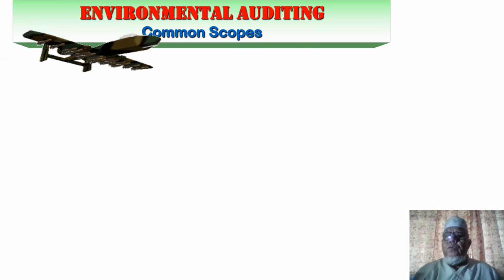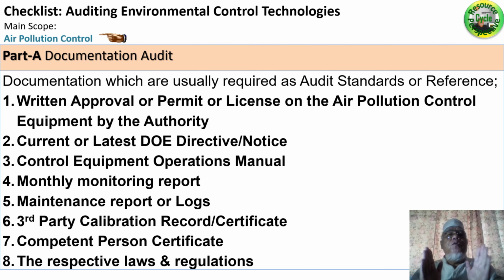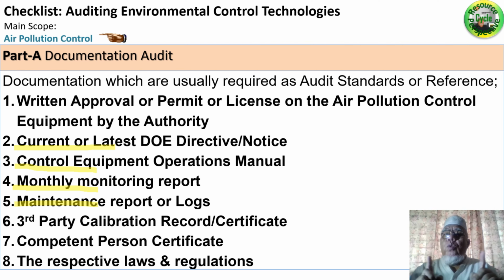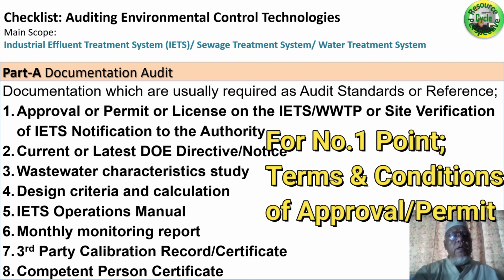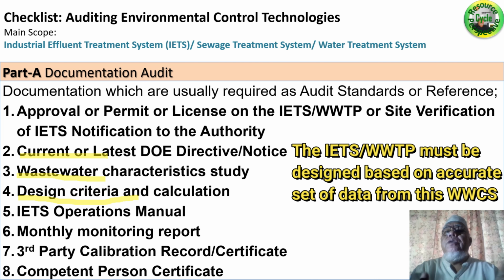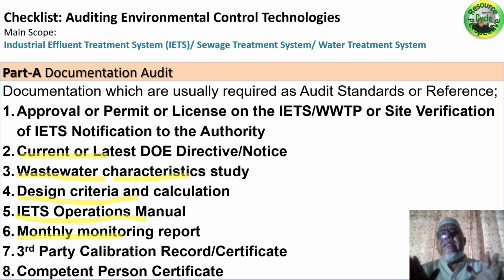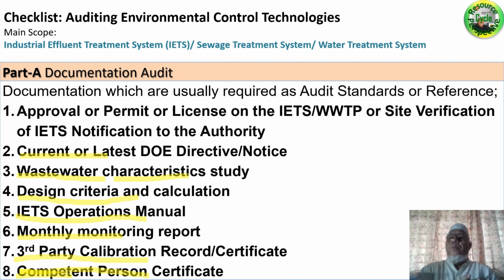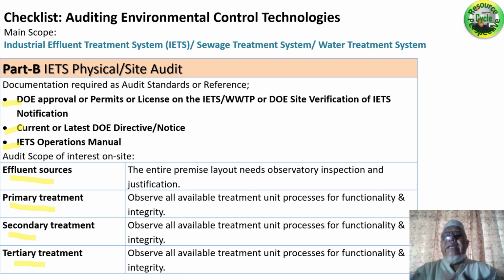RIGHT Audit Checklist don't go WRONG.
How to get the right checklist and audit it right. In the Malaysian context, technical specifications are rhetorically compounded as terms and condition of approval, permits or license. Auditors need to scrutinize them. Here's a special overview which guide you to dig-in.

Kindly click the link below for topics of concern.
Once you are there, click the channel and welcome to browse. Here’s some links;
Well, hope these videos would serve you well. Appreciate your feedback in their comment column. Thank you Khalid Mohd Ariff, Sekitar Synergy Sdn Bhd
36 years
• 15 years in the Department of Environment, Malaysia.
• 21 years as auditor, consultant, trainer cum Managing Director of Sekitar Synergy Sdn Bhd
Professional training
Training experience
Since 1998
Training areas